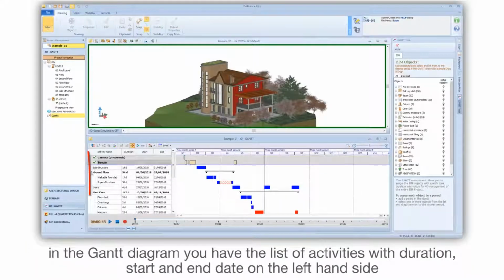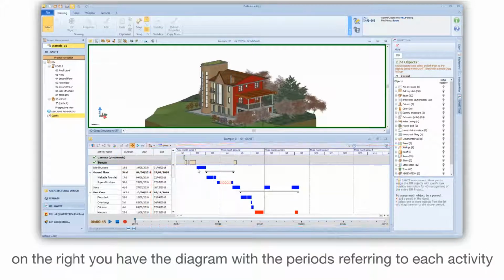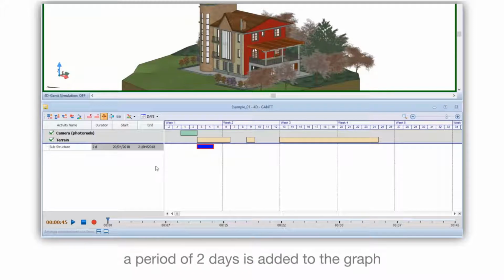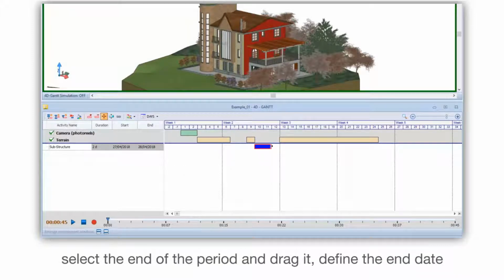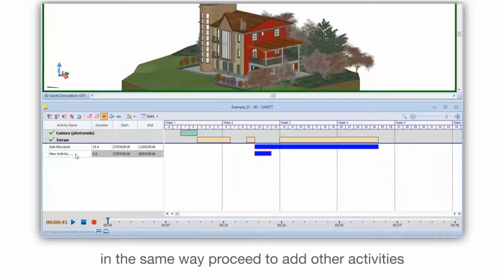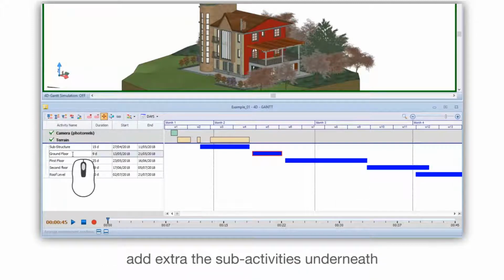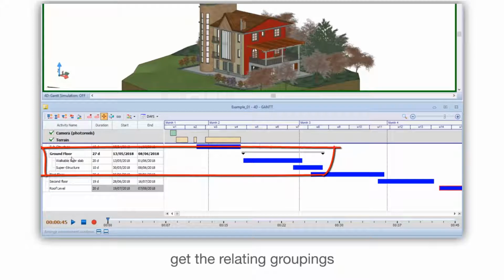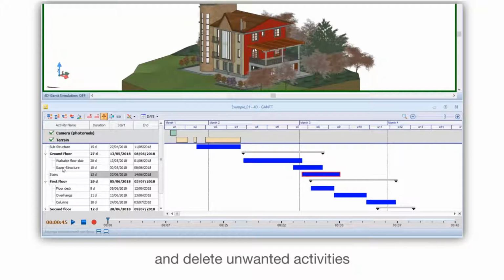Edificius Tutorial - How to build a WBS - ACCA software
Connecting objects to activities with a BIM software solution. Let's see How to assign objects to periods in the defined Gantt diagram with a BIM software in the most efficient manner.